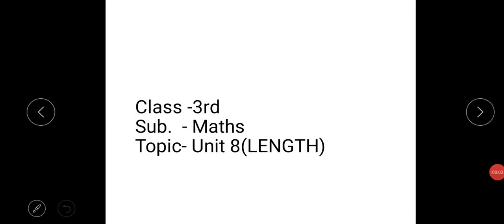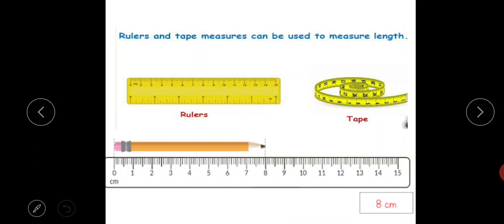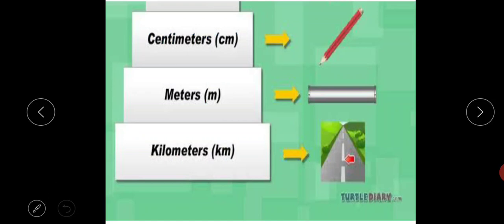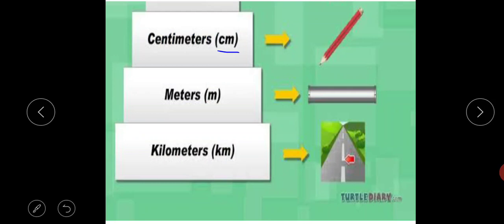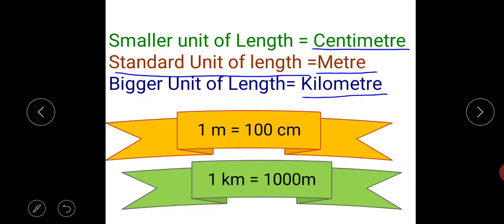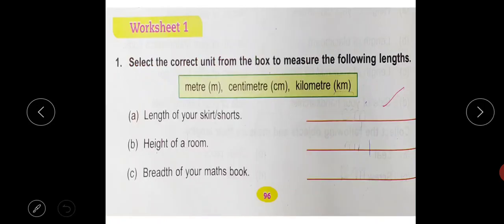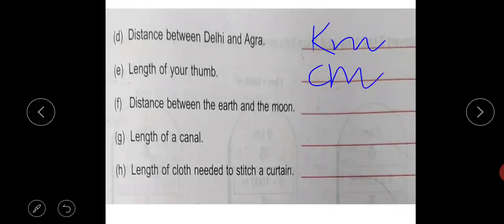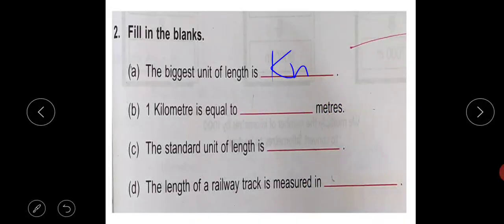Class 3rd Sub. Maths Topic Unit 8 (Length)ws1